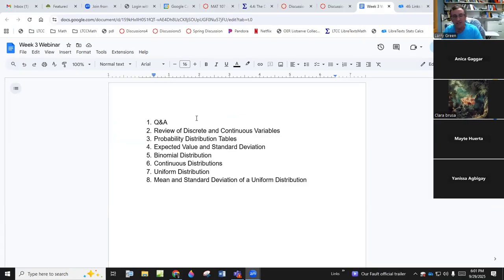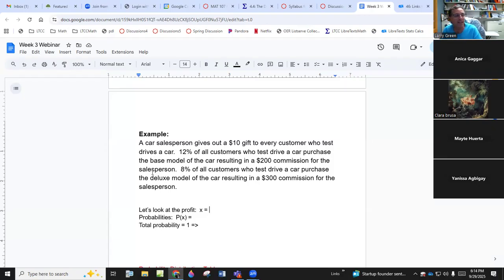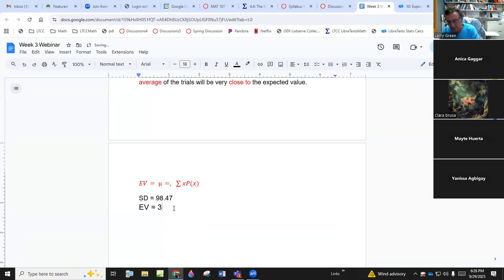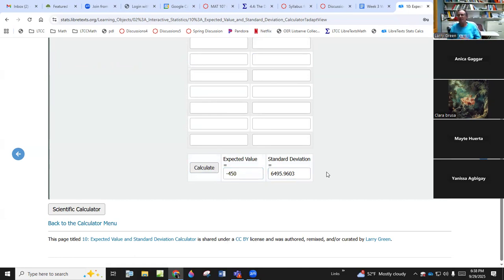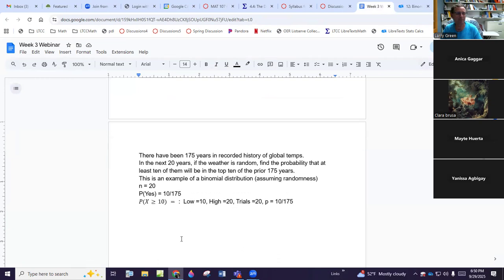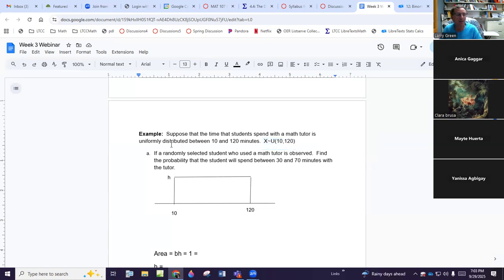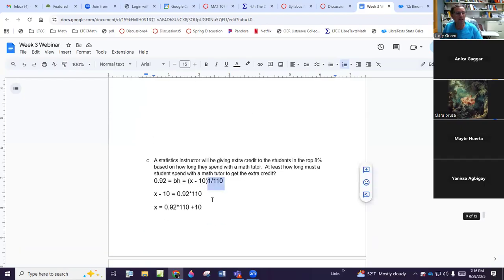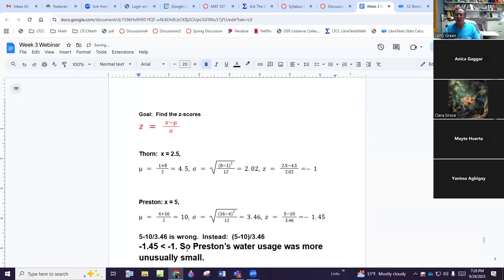Week 3 Online Statistics Webinar on Expected Value, Binomial Probability and Continuous Variables